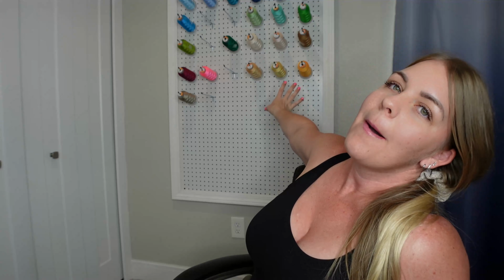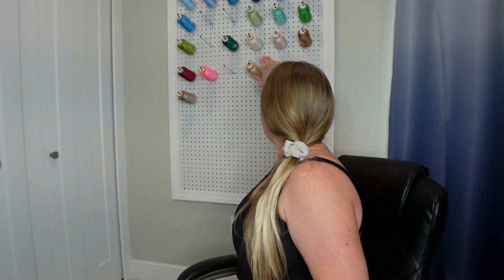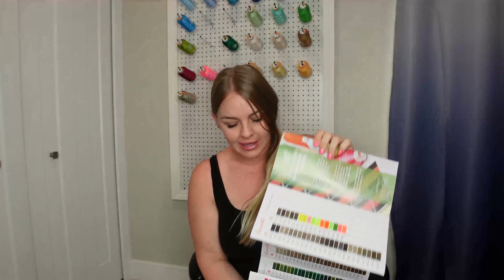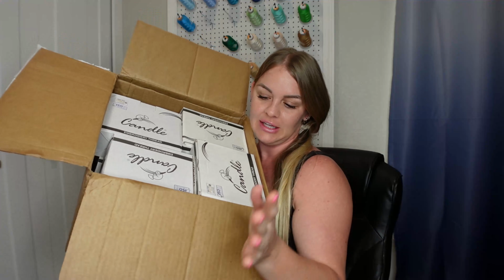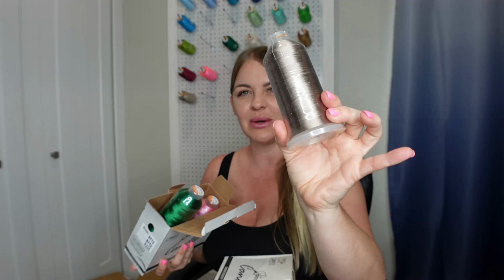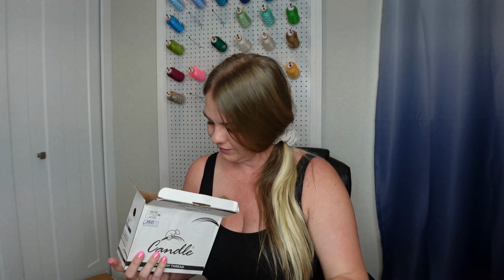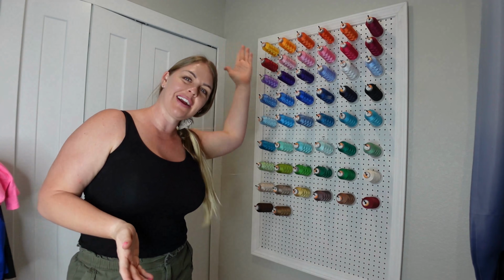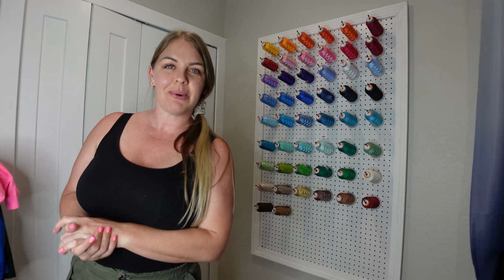WHERE I BUY EMBROIDERY THREAD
Pegboard Hooks